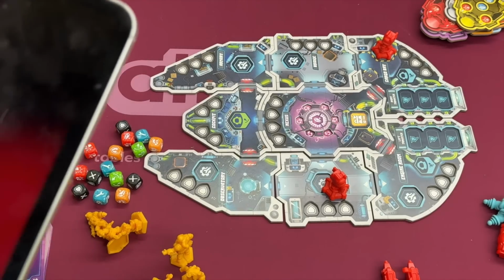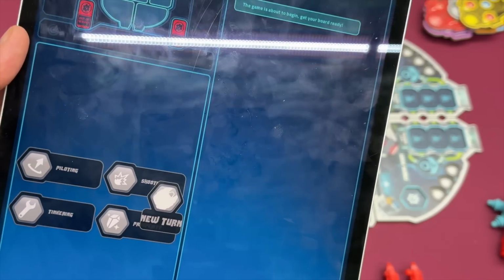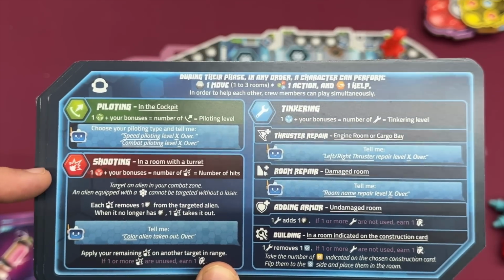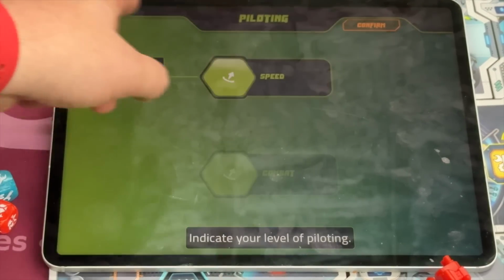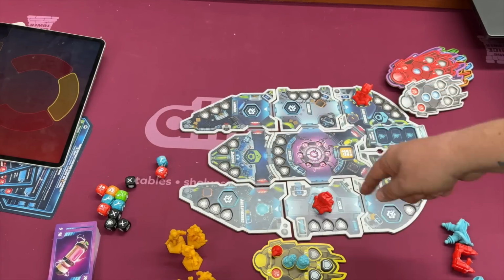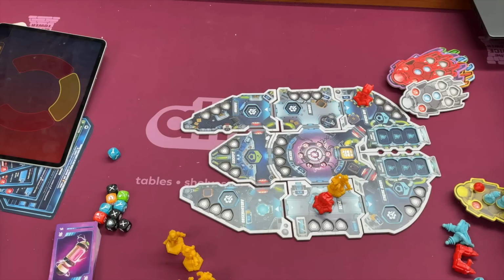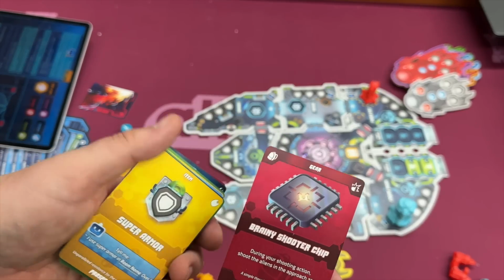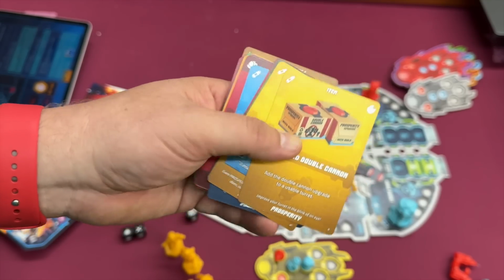Spark Riders 3000 Review: Spark Plug and Play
Tom and Joey take a look at Spark Riders 3000!

0:00 Intro
1:02 Overview
6:56 Review
12:41 Final Thoughts